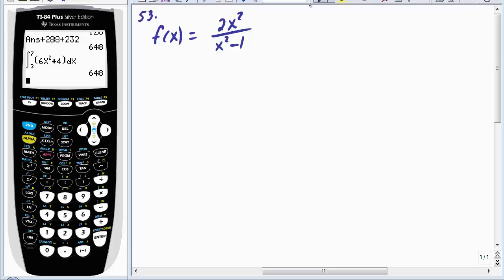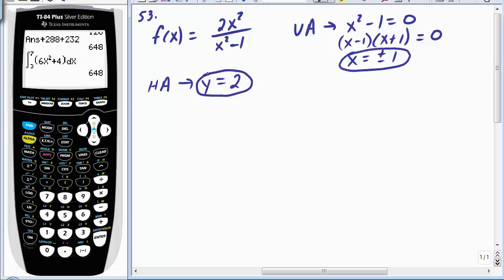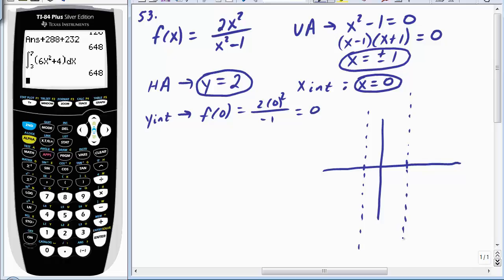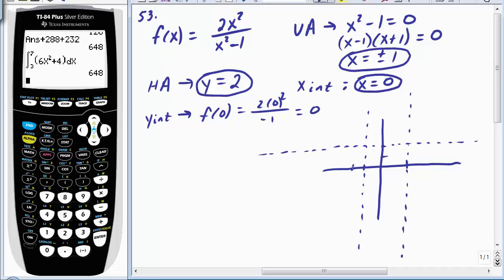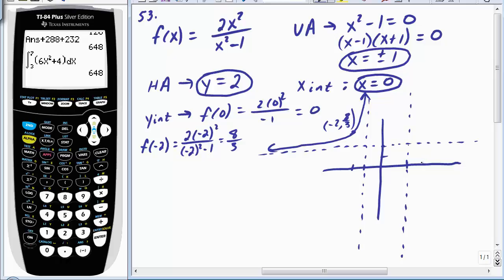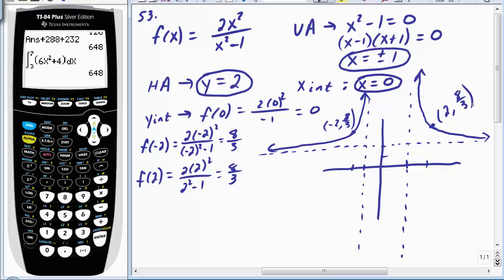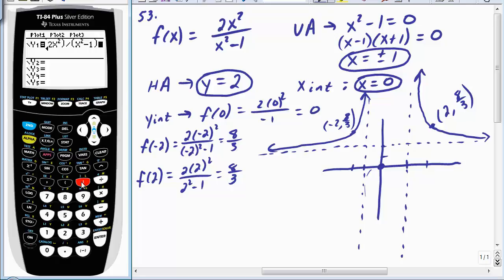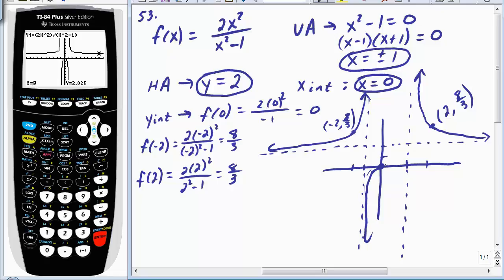nicole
rational
function